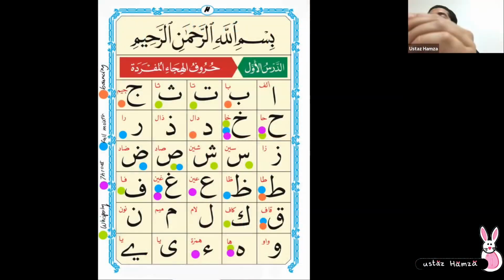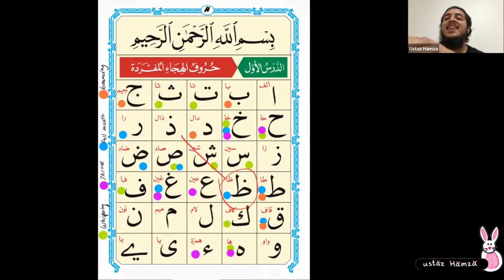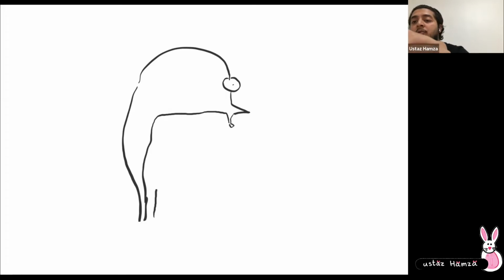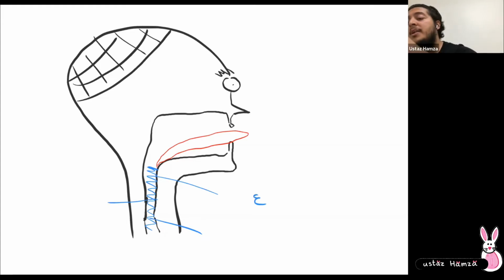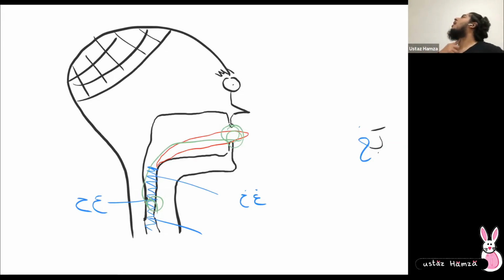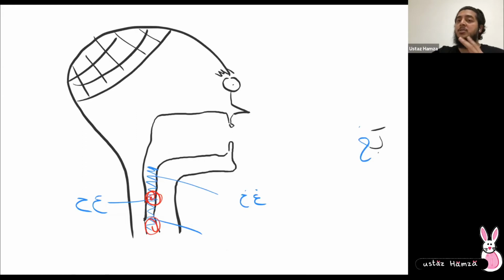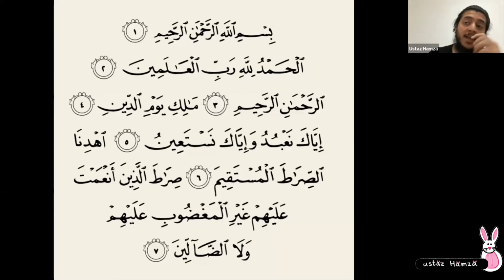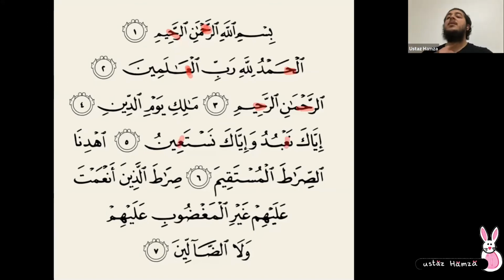Fatiha , tip of tongue & throat letters | ustaz Hamza.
this is a short recording of our first lesson of how to read and teach last 10 surahs of Qur'an .

The lesson will take place every Saturday on Zoom 11a.m UK time

This course is for :
✅ A limited number of students only

✅ All notes will be shared for you to keep

✅Q & A session included

✅ Collectively reviewing exercises

✅ Available for  brothers and sisters

✅ Interactive sessions so that students can participate in the lesson

✅The course is ideal for parents and teachers.

The first & second lesson is scheduled to be on the 22nd and 29th of August 2020 and is FREE!

Ustaz Hamza is a :
🔴 Qur'an teacher (with Sanad from Masjed an Nabawi)
🔴 Imam In Masjid Humera
🔴 Madrasa TV show host on EMAN CHANNEL
🔴 With more then 10 years of experience in teaching Qur'an and Qaedah.